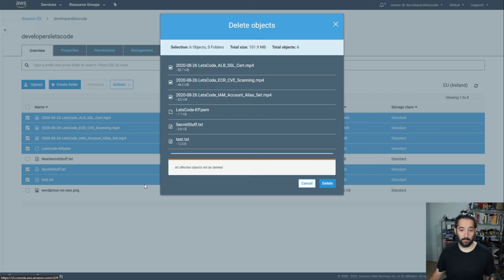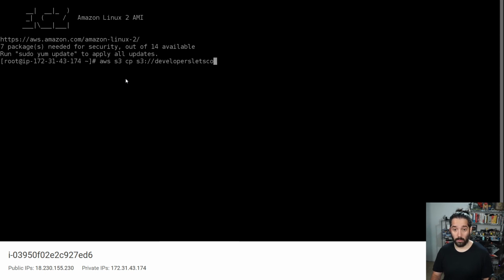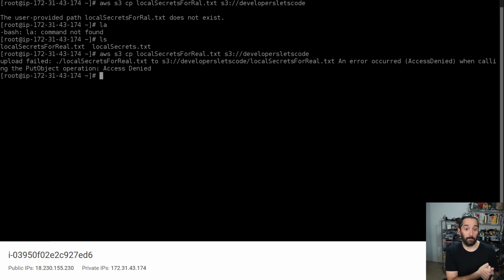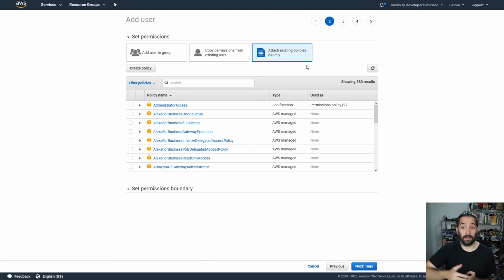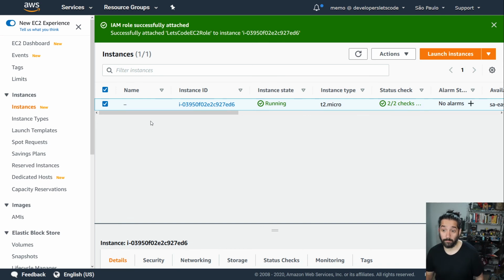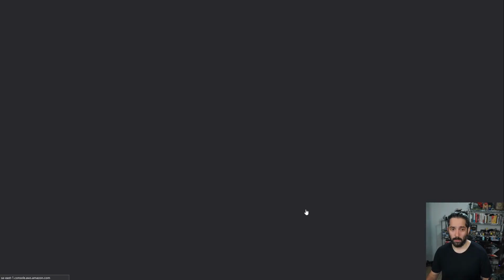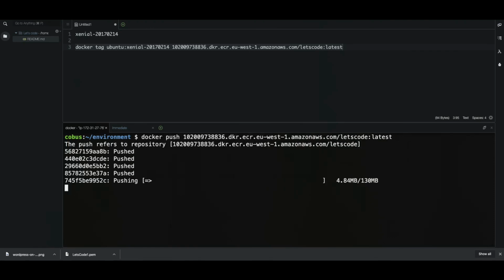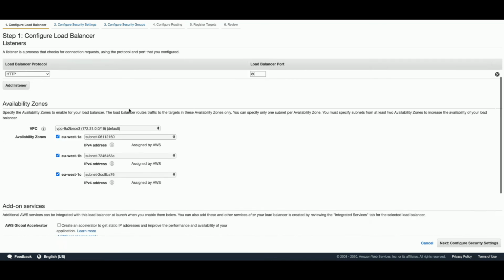AWS: Developers Let's Code Ep04 | Security Fundamentals